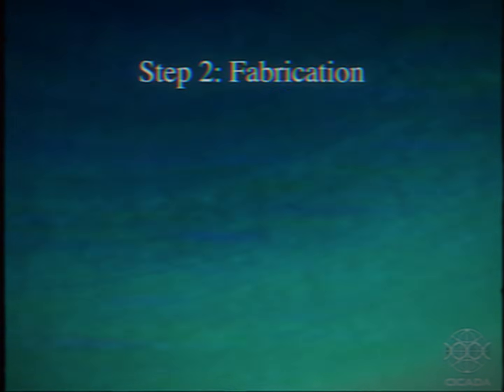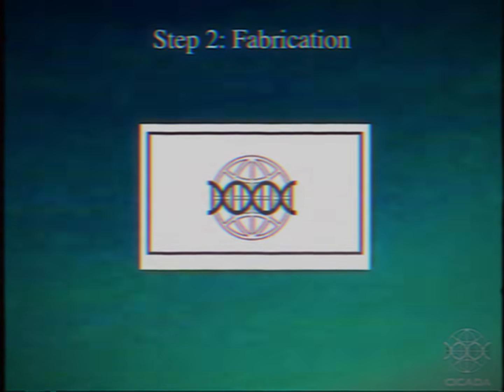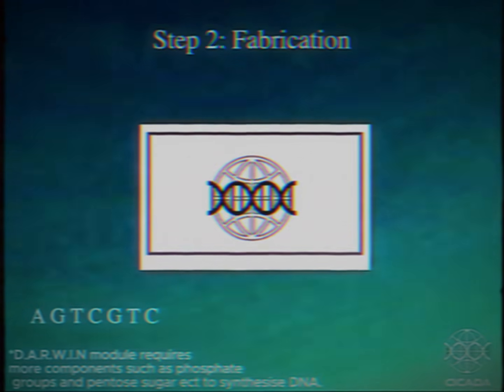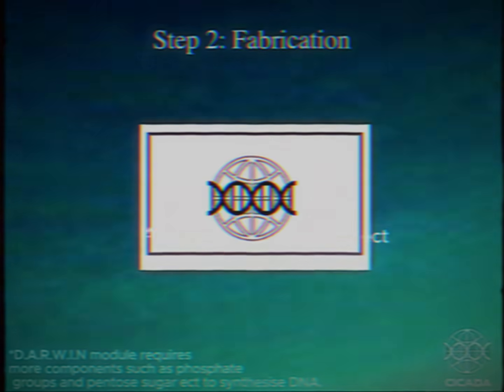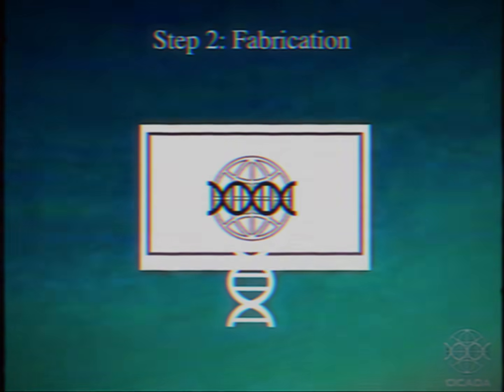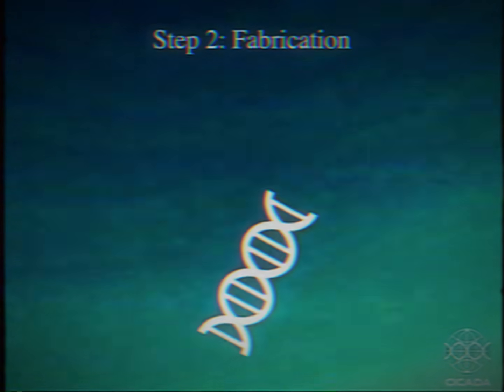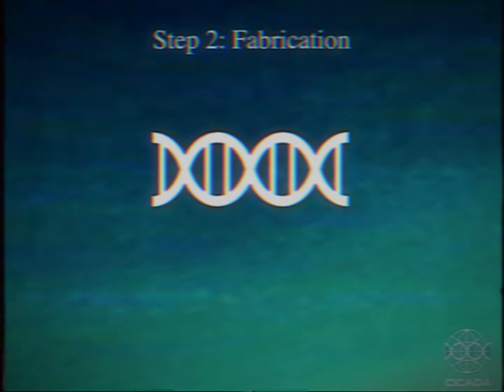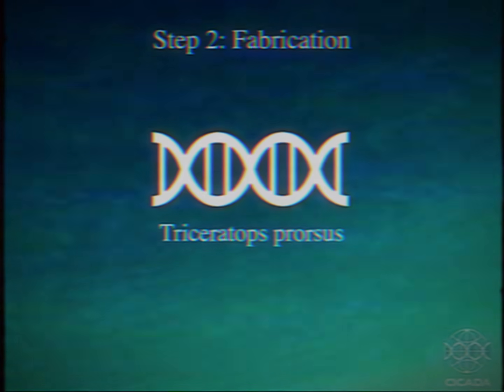How To Make A Dinosaur - The Cicada Codex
Smuggled, Staff Orientation Trojan, Minimal abrasion when merging

Thank you all for the support with Cicada!

Yes, this is a remake of Tape 2. I didn't like how the original looked; it feels poor in quality and doesn't fit with the more recent tapes in terms of style.